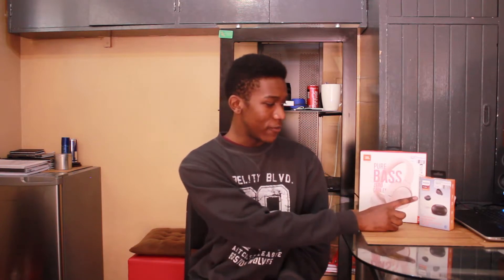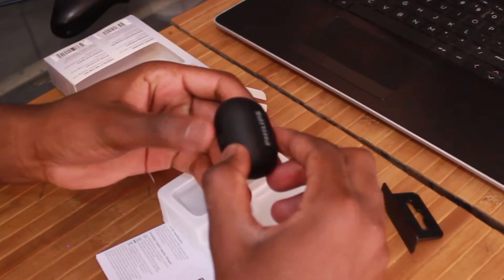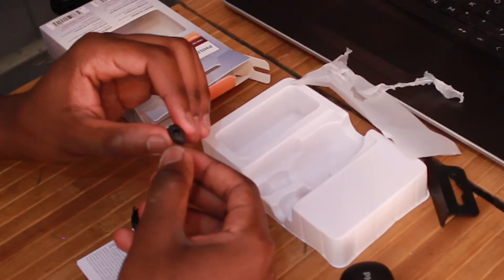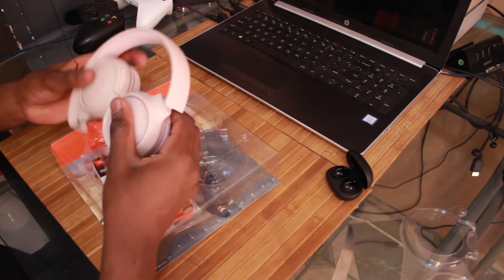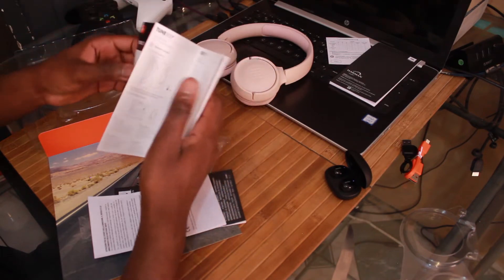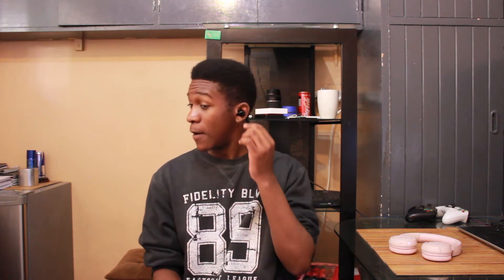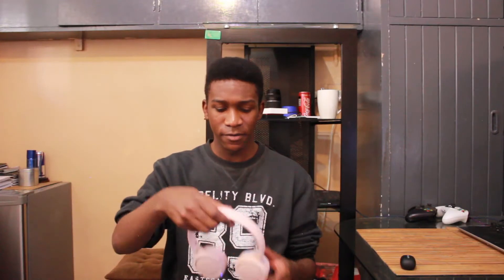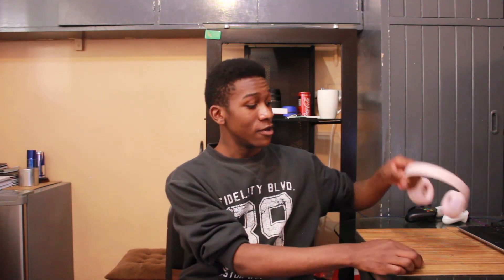JBL Headphones Unboxing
In this video I will be unboxing a pair of JBL headphones and a pair of Philips wireless earphones